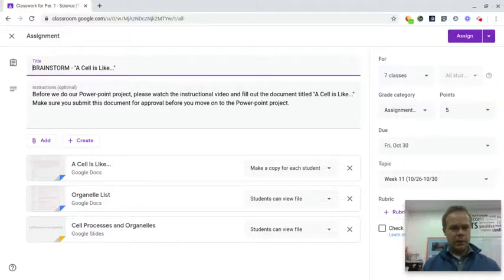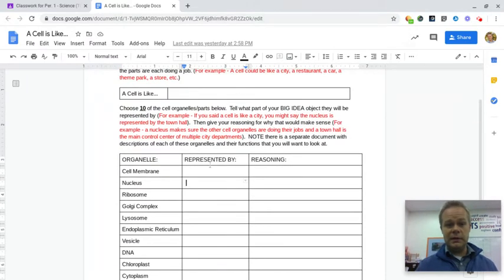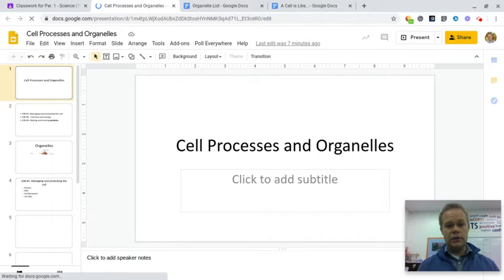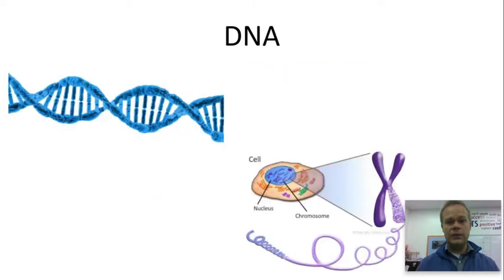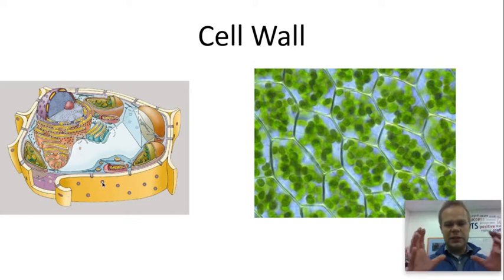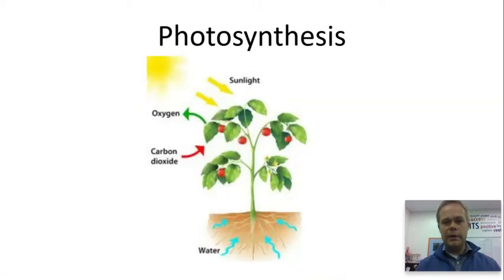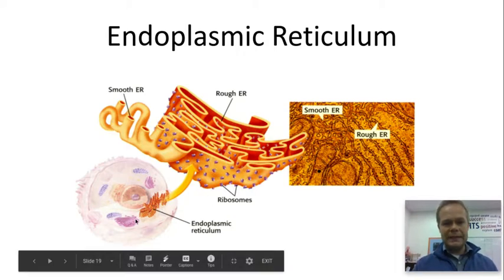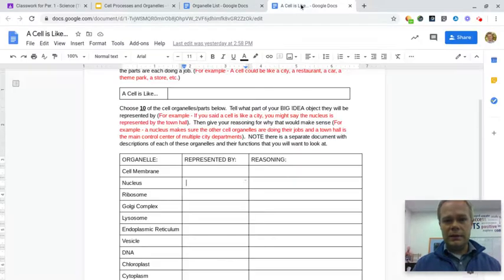"A Cell is Like...." Instructions (Part 1)